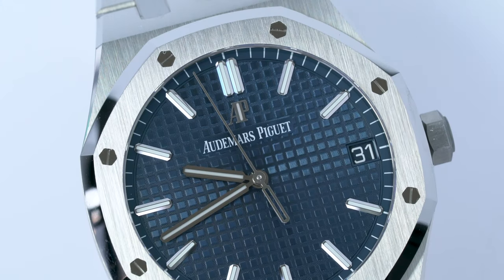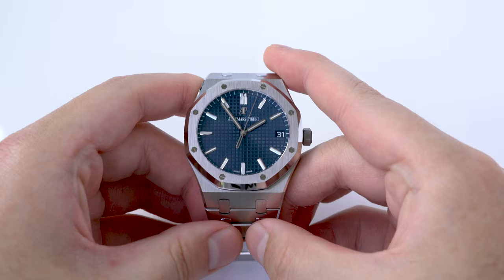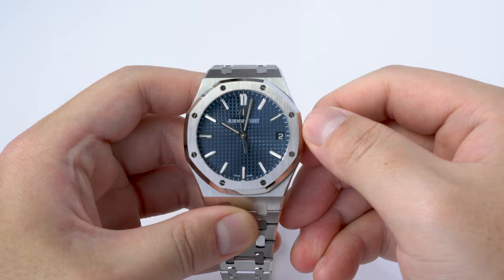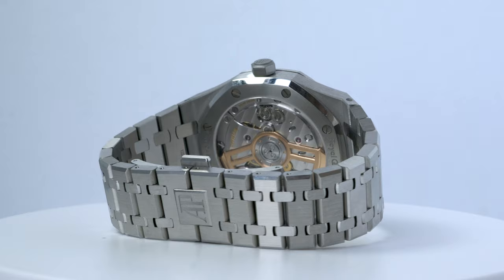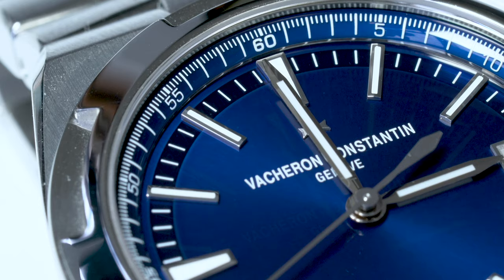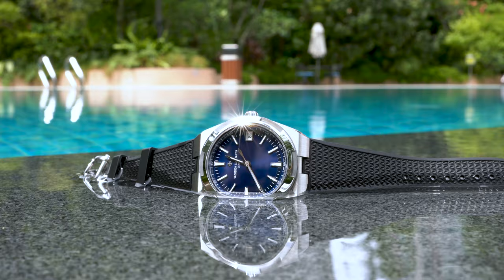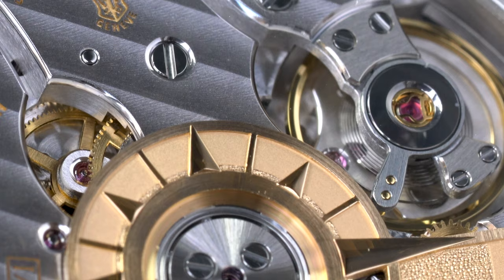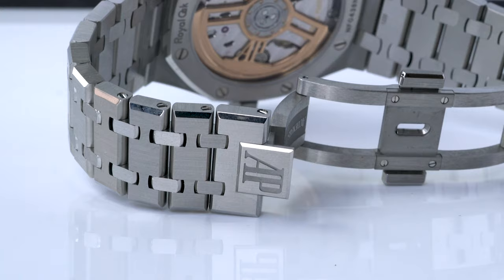Blue Dial Showdown: Audemars Piguet 15500ST vs. Vacheron Constantin 4500V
PLEASE READ: Ultimately, both watches are awesome.  This video revolves around my opinions.  If unlike me, you prefer the AP, that's fine!  People can like different things, and watch collecting would be really boring if everyone had the same taste.  Feel free to drop a comment with your thoughts, or shoot me a message on Instagram to have a chat!

Today we have a holy trinity blue dial sports watch showdown.  In this video, I share my experiences with the Audemars Piguet 15500ST and Vacheron Constantin 4500V, two of the hottest 41mm blue dials on the market.  I also share which I personally prefer.

00:00 Intro
00:36 Disclaimer
00:58 How the AP is better
03:20 Why I prefer the Overseas
05:34 Summary and neutral points